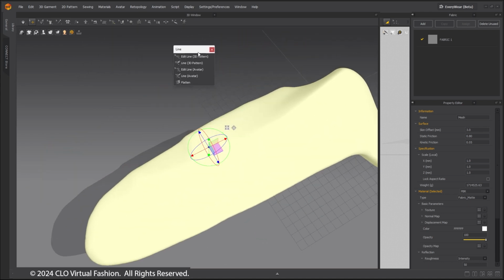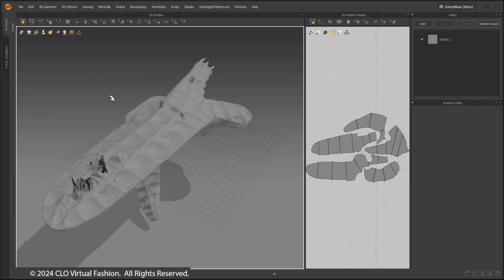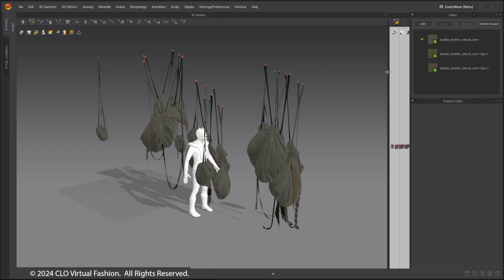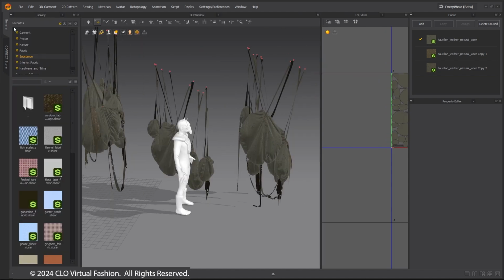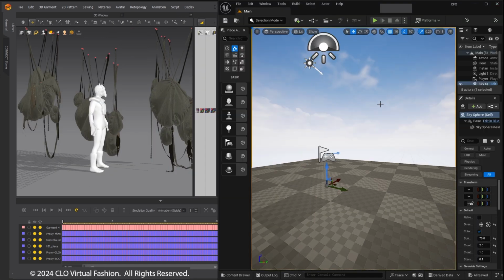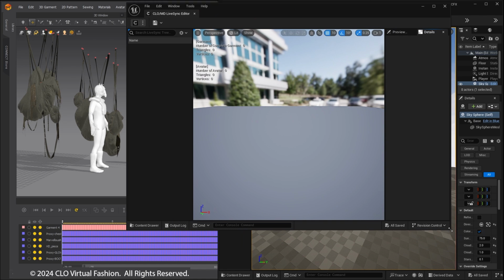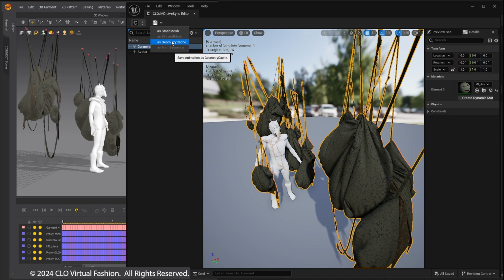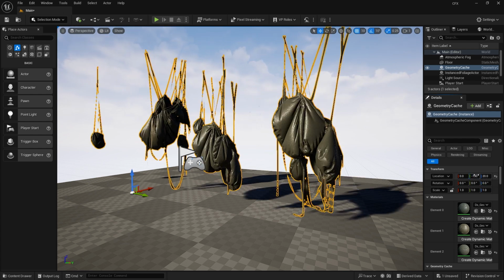CFX Workflow: Part 4. Other Uses For Marvelous Designer & Import To Unreal Engine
Welcome to the Marvelous Designer in CFX series!
Part 4. Other Uses For Marvelous Designer & Import To Unreal Engine
For part four, we will be looking at the other uses of Marvelous Designer in this project,
as well as importing the final pieces into Unreal Engine for creating and rendering a cinematic.

Tutorial Computer Specifics:
OS: Windows 11 64 bit
CPU: i7+
GPU: RTX 3060 or RTX 4070